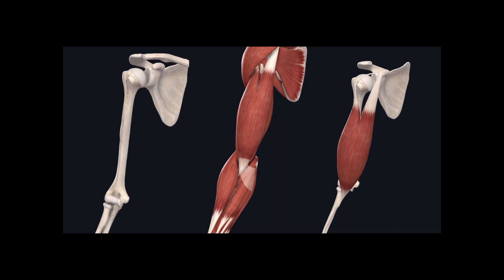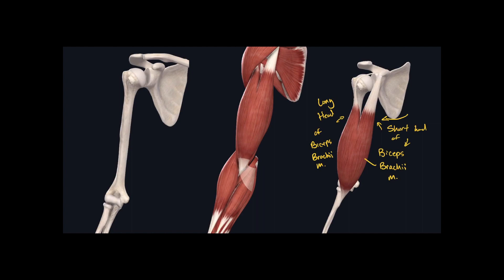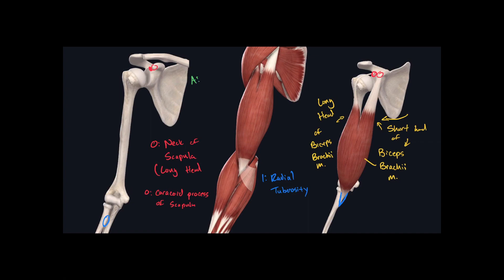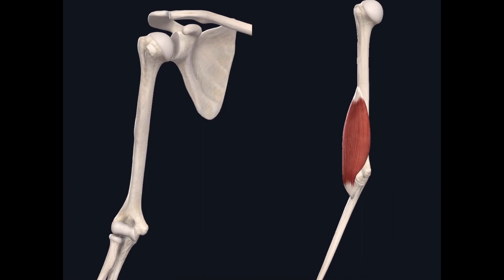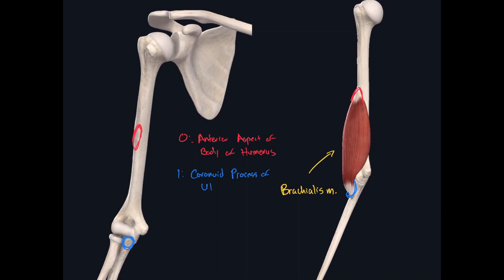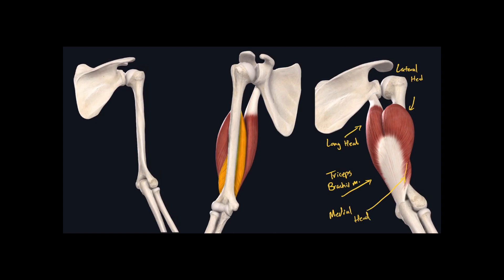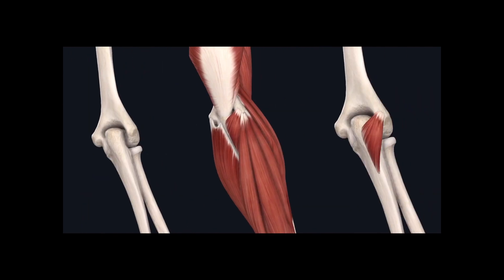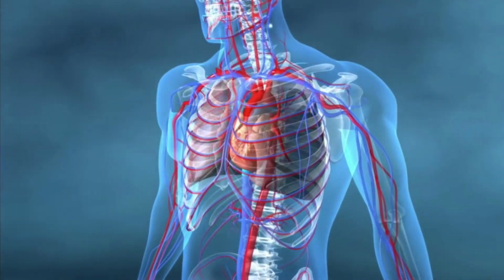Brachial Muscles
The origins, insertions, and actions of the brachial muscles will be identified.

Be sure to check out this amazing app as additional resource for studying